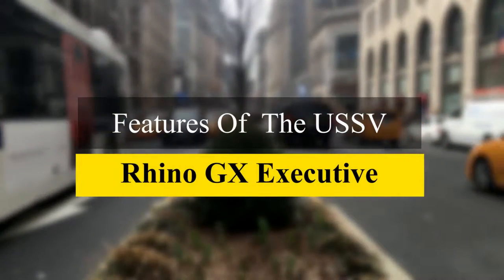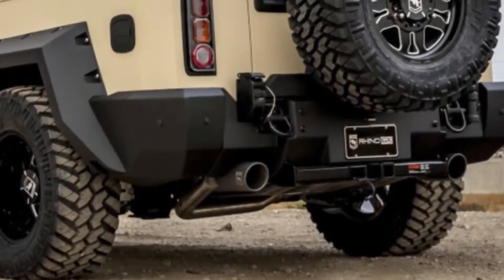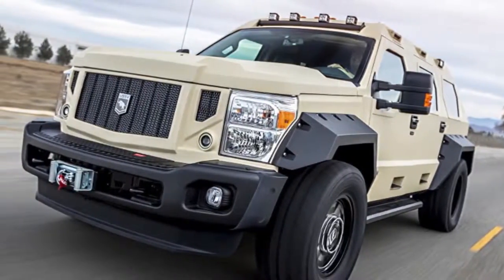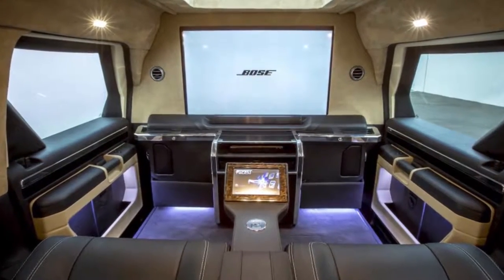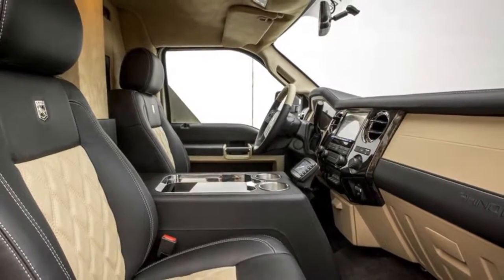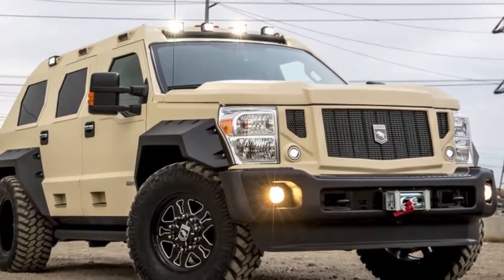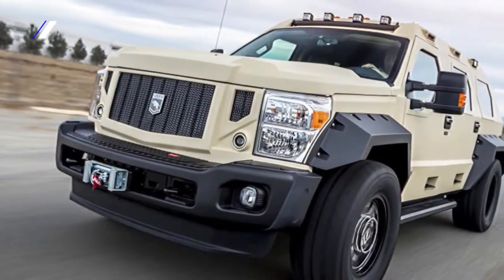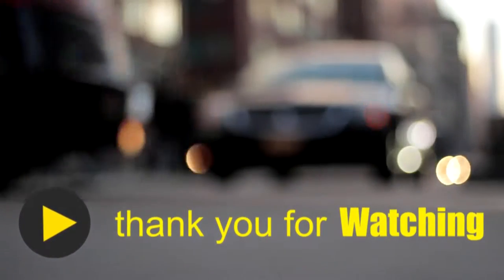Wow !!! This is a Feature Of The USSV Rhino GX Executive (interior and exterior)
So beautiful interior and exterior of USSV Rhino GX. Features US specialty vehicles USSV Rhino GX Eexecutive is the back area in the area, which, as seen above, has only two bowl chairs against the work bench. They are limited by a middle armrest with a touch screen to control sedition. The switch is recognized on a 40-inch TV mounted on a package between the locale voyager and the front seat.

Nevertheless, take the tenant to face any situation with the driver and the front explorer with the radio method. Executives can also be equipped with a sunroof, which is more like a window-facing sky, and a satellite TV receiver.

The One Automotive provides information about automotive news, such as car reviews, research and comparing cars, upcoming cars, and more...

The One Automotive